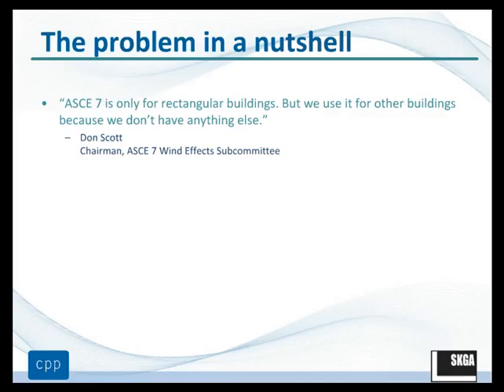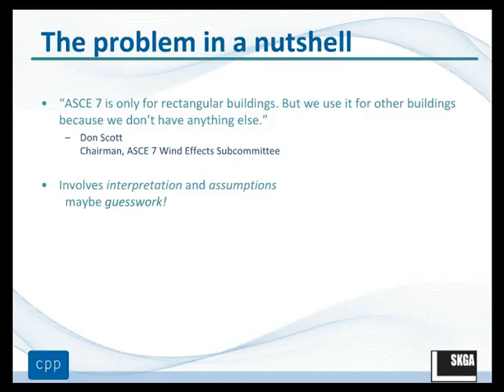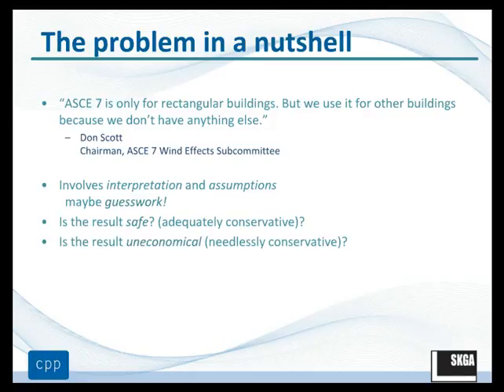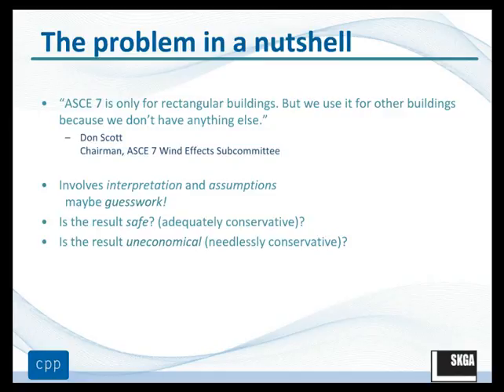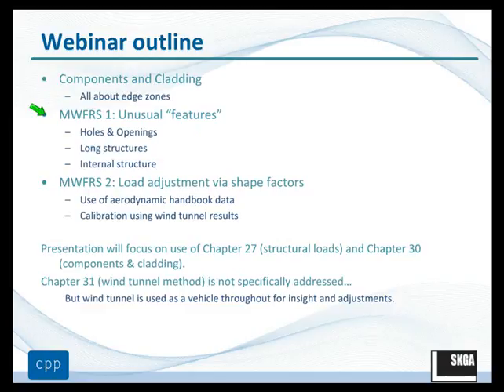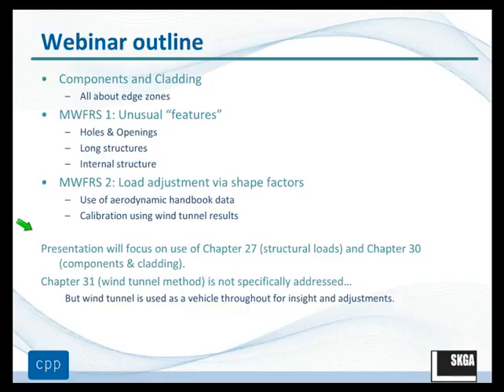Adapting ASCE 7 Wind Design Provisions to the Design of Real-Life Buildings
There is very little usable information currently available concerning wind loads on “real-life” buildings with all their irregularities, offsets, and unique configurations. This seminar is designed to fill that gap in a significant way. Different building shapes are presented and associated wind loads are explained, exploring wind flow patterns and the physics of the situation. ASCE 7-10 wind load provisions are discussed with emphasis on the following:

- Where they fall short and where they do an adequate job.
- How to apply them to “real” buildings that do not have the rectangular shape often assumed by ASCE 7.